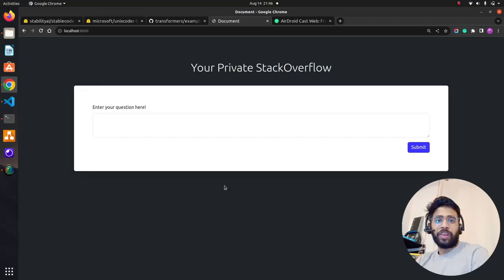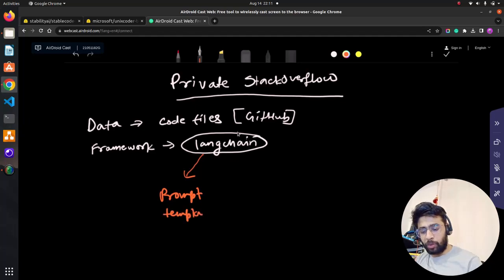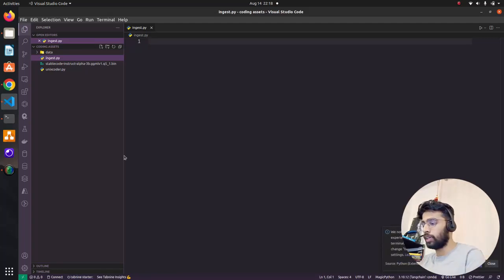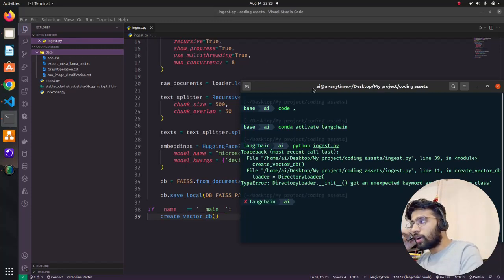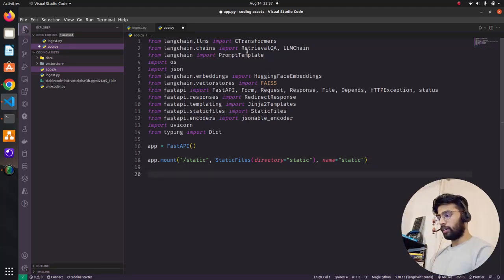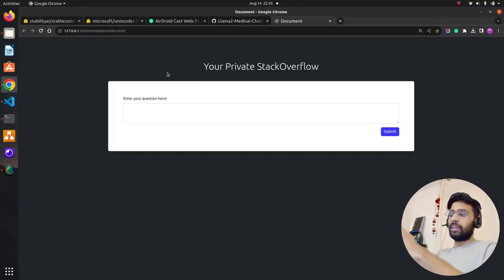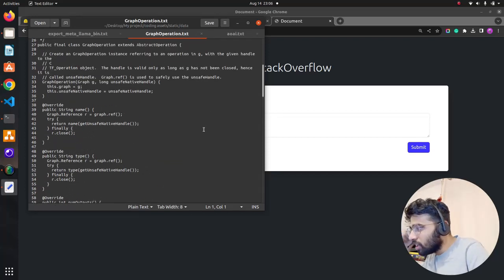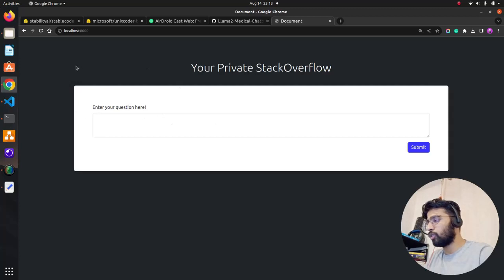Let's build a Private StackOverflow App using Open Source LLM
Welcome to an exciting coding journey! In this tutorial, I'll show you how to build your Private StackOverflow App using open-source tools and the cutting-edge large language model.

We'll dive into the nitty-gritty of coding with Microsoft's Unixocoder, a specialized model for generating code embeddings. Learn how to optimize storage and retrieval using Faiss CPU, creating a lightning-fast vector store for your code snippets.

The real magic happens with Stablecode instruct alpha 3b, a powerful large language model that is good for coding problems.

Tackle intricate coding tasks effortlessly using Langchain, a tool designed for heavy lifting in code file processing and logic creation. And on the backend, we'll integrate it all seamlessly with FastAPI – a framework known for speed and efficiency.